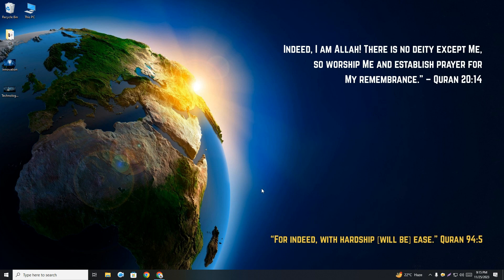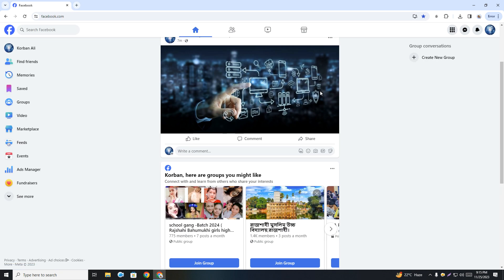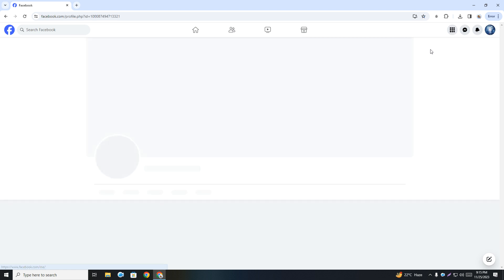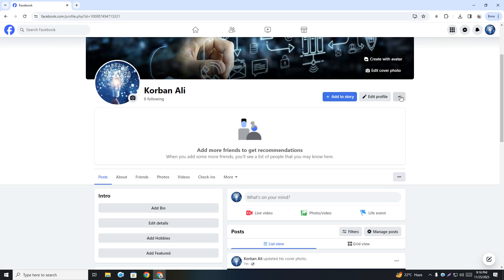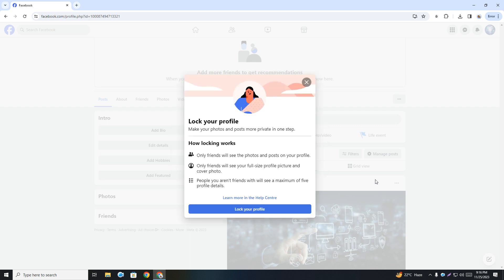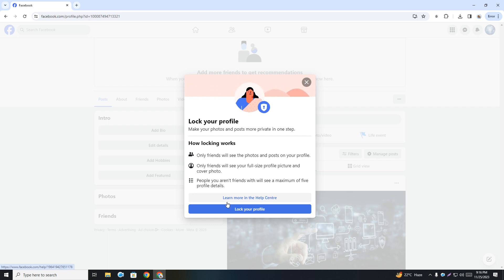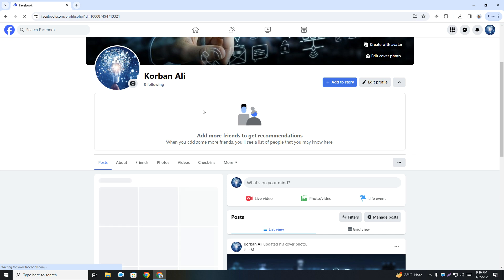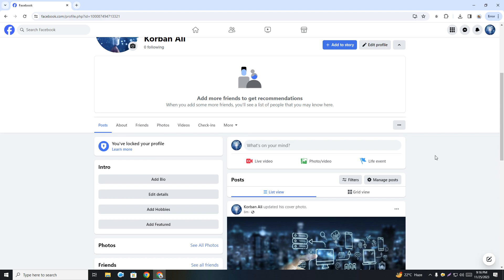How To Lock Facebook Profile In PC 2025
Meta Platforms, Inc., doing business as Meta, and formerly named Facebook, Inc., and TheFacebook, Inc., is an American multinational technology conglomerate based in Menlo Park, California. The company owns and operates Facebook, Instagram, Threads, and WhatsApp, among other products and services. -- Wikipedia